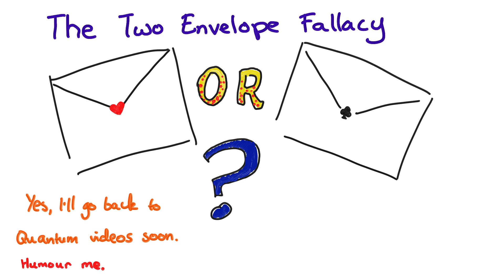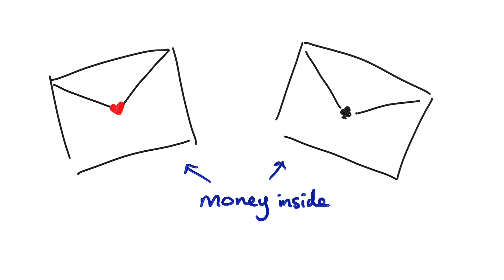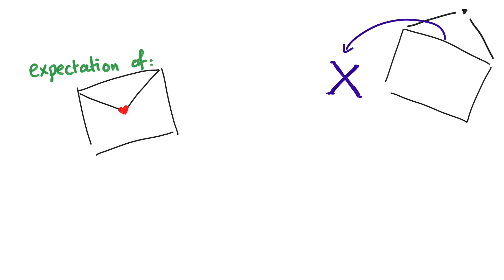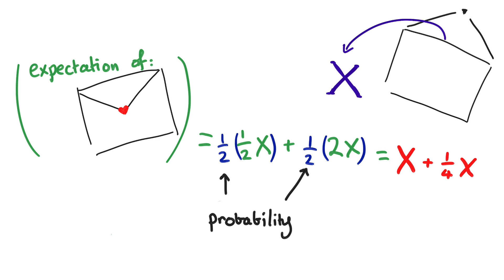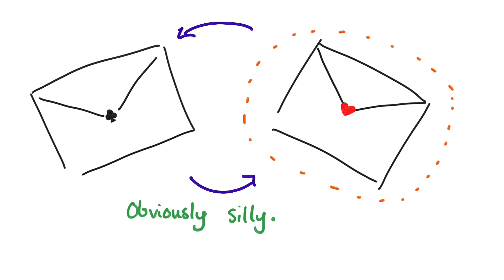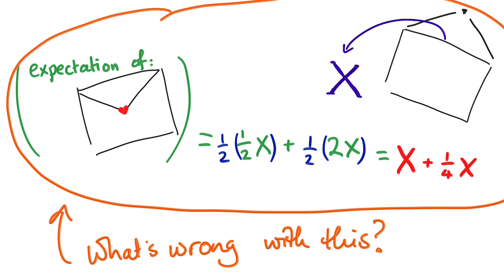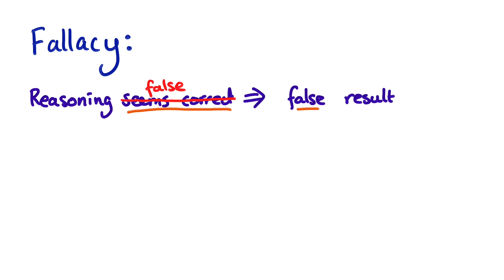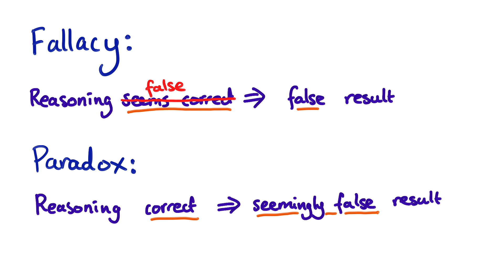Solve The Two Envelopes Fallacy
A fallacy arising from a surprisingly simple situation. Can you figure out what the problem is with this reasoning?